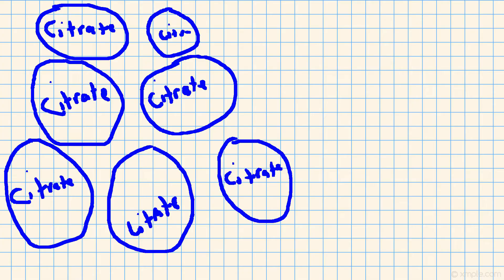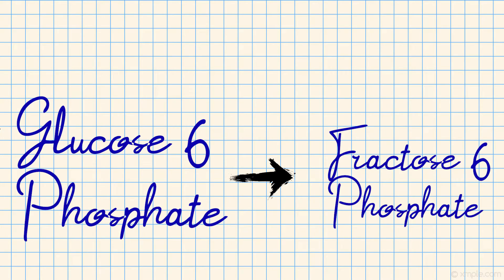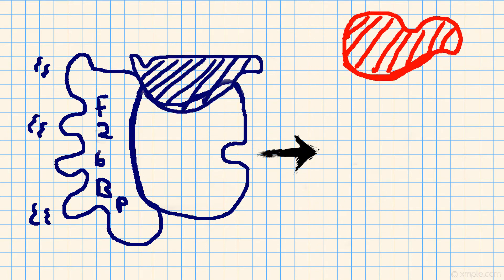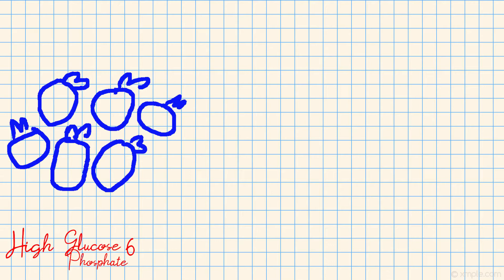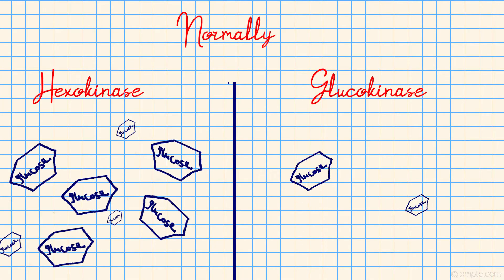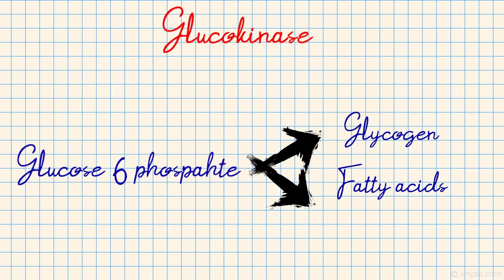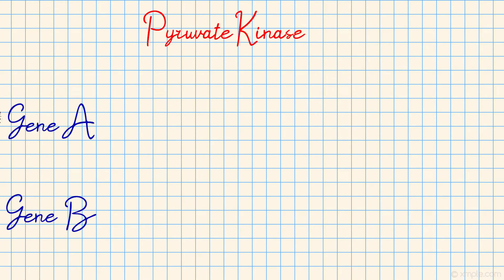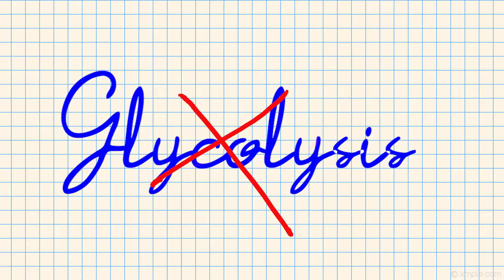What You Must Know About Regulation of Glycolysis (liver)| Study Bro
In this video, we look at how the regulation of glycolysis differs in the Liver compare to the muscle.
Study Bro.